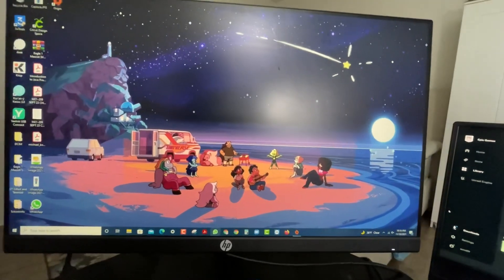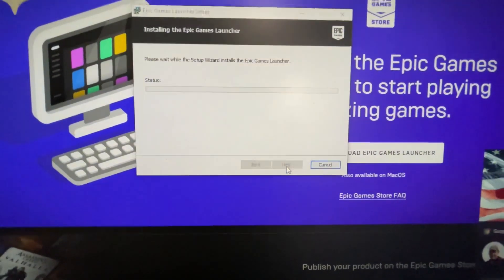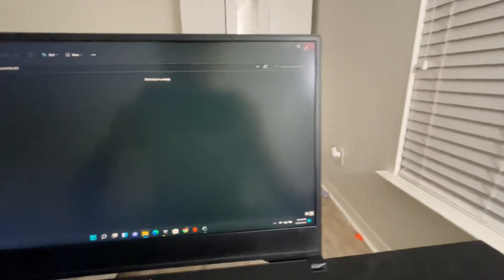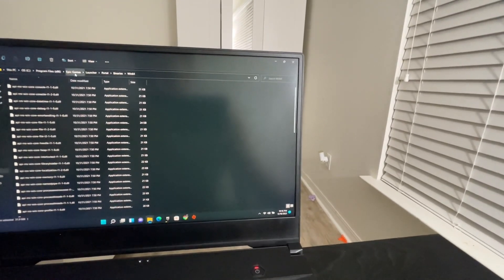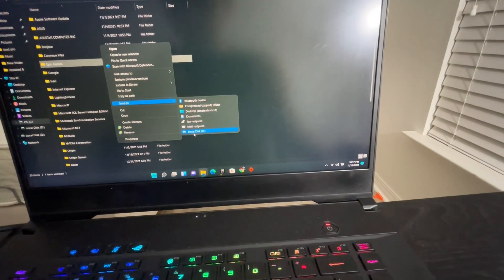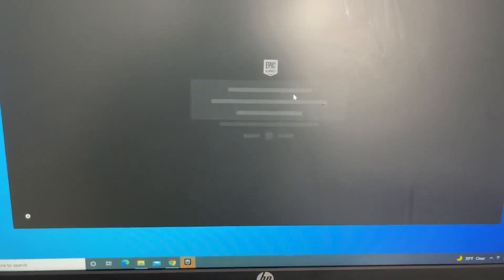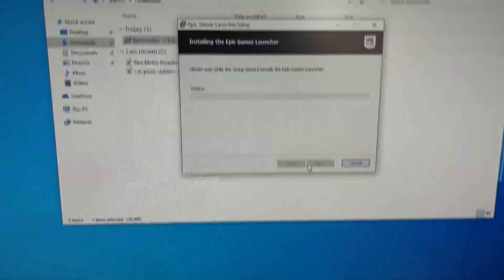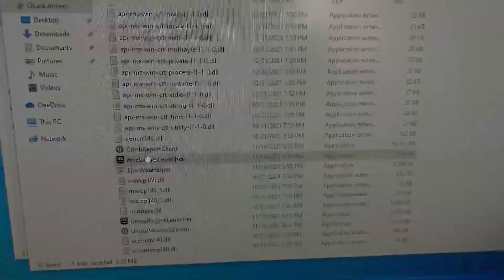How to Install Epic Games without Admin Priviliges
Here are the files you can download

12/24/2023 Updated